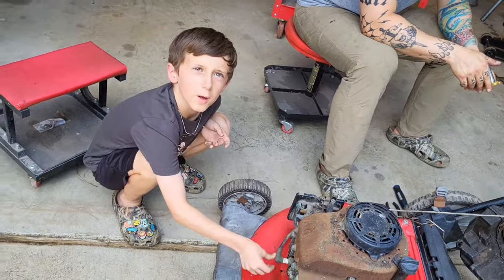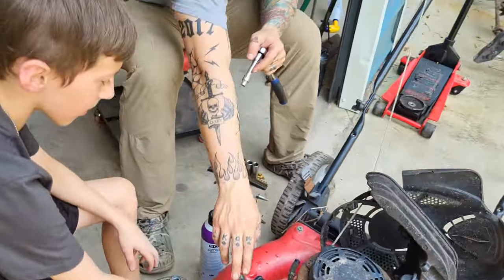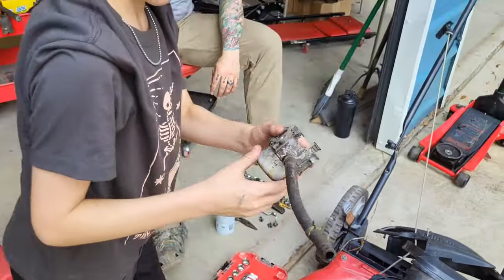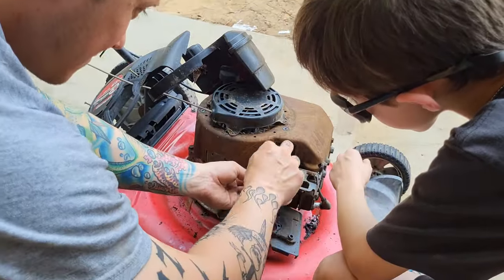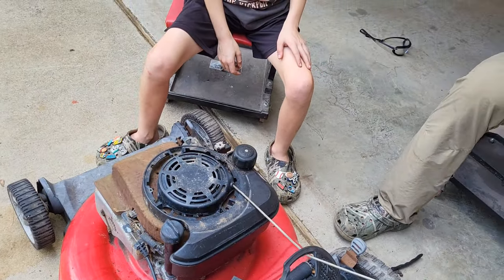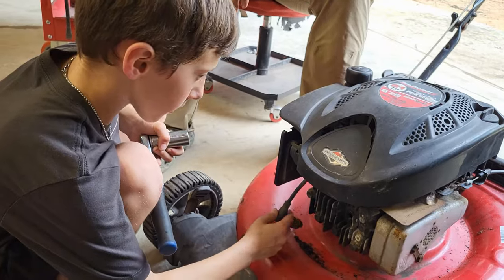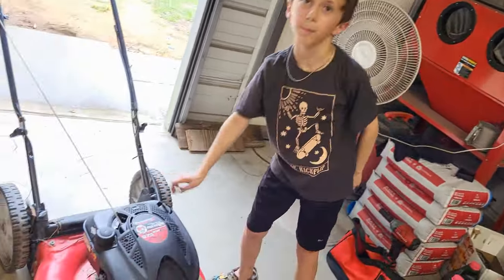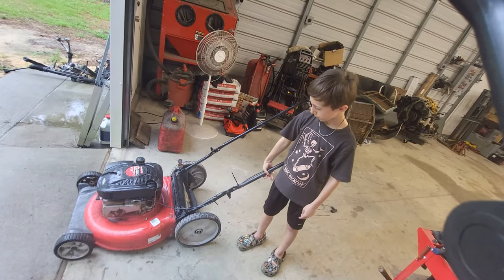Can my Grandson get this Mower to run?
My Grandson Brycen has been wanting to do a will it run video on a lawn mower.  Well... we found a lawnmower and now it's his time to shine.